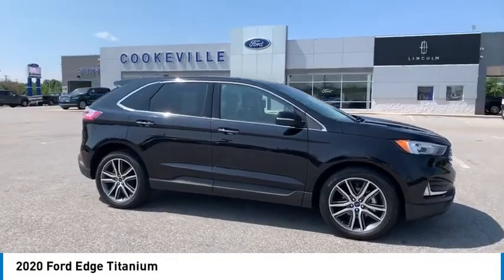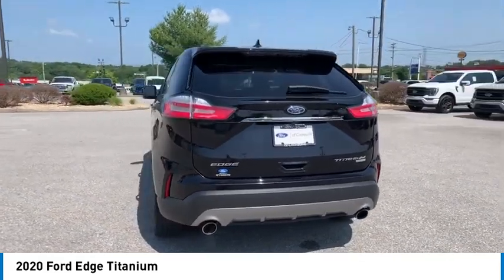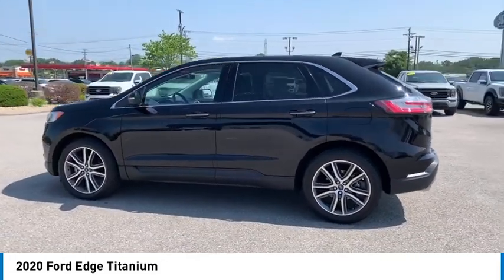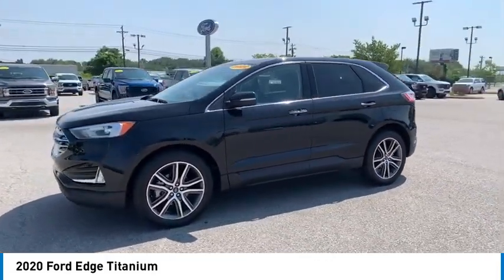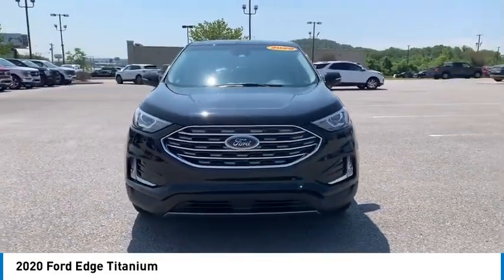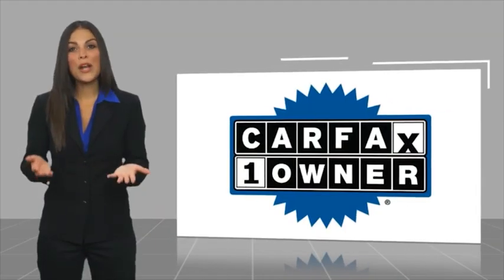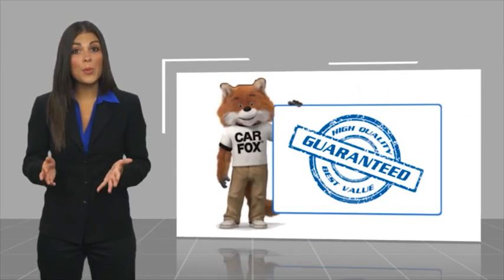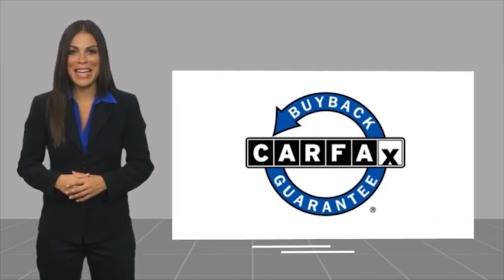2020 Ford Edge Live TA66760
2020 Ford Edge Titanium